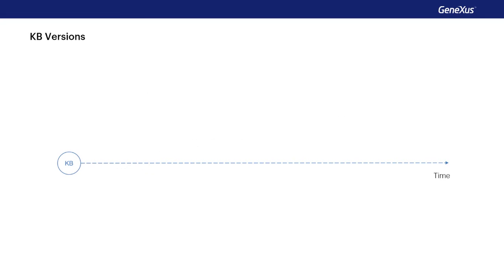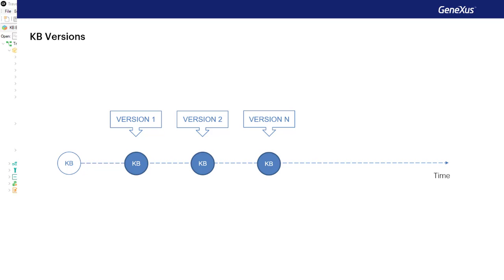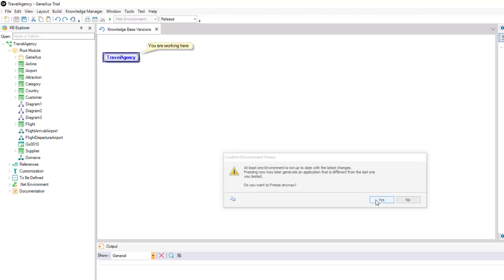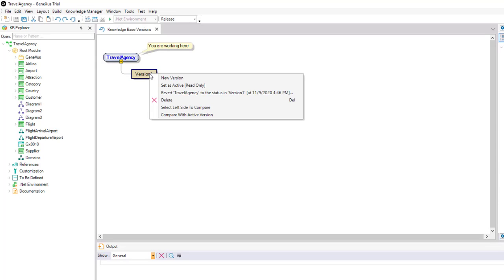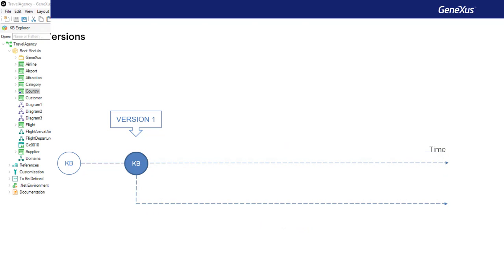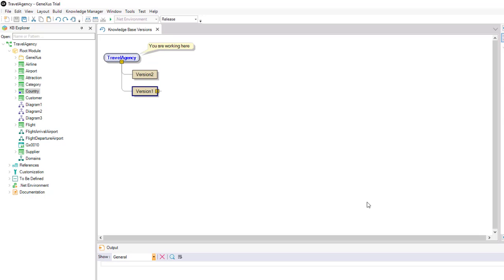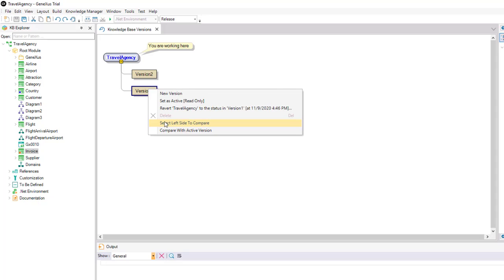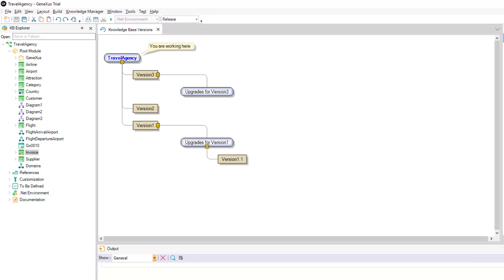Versioning Knowledge Bases. Introduction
How to manage change control in an application being developed is presented. It shows the possibility of defining frozen versions of a development version and new development versions that allow working in parallel, how to compare two versions and how to integrate differences between them.